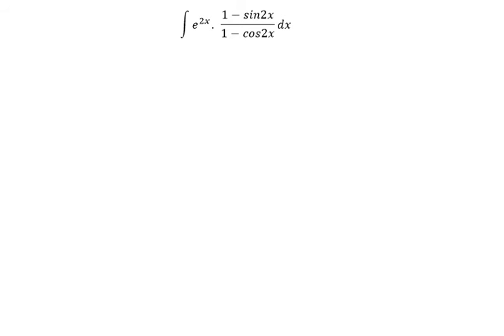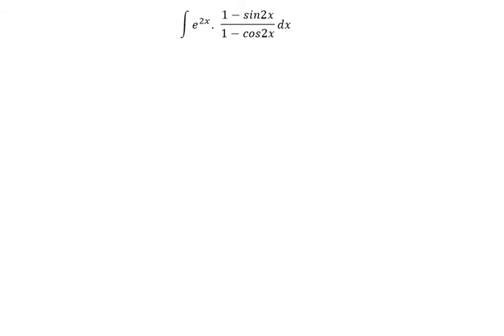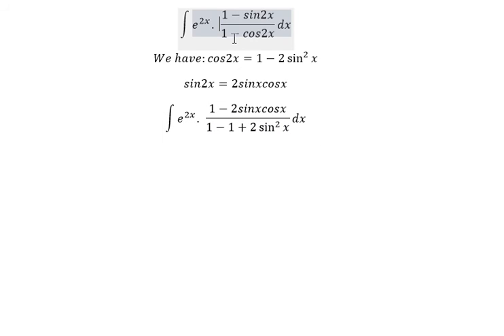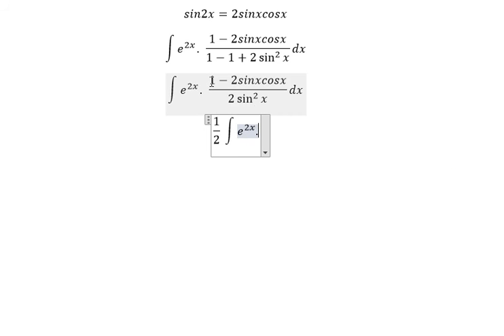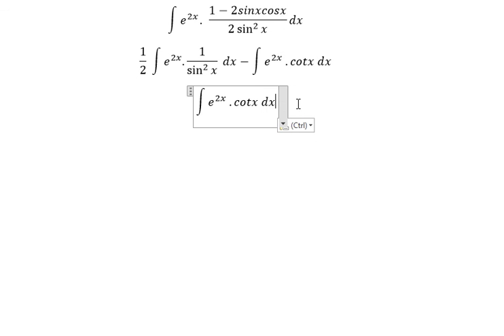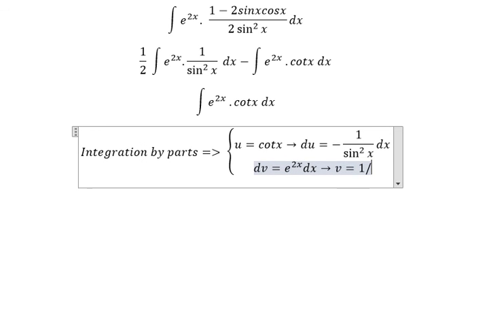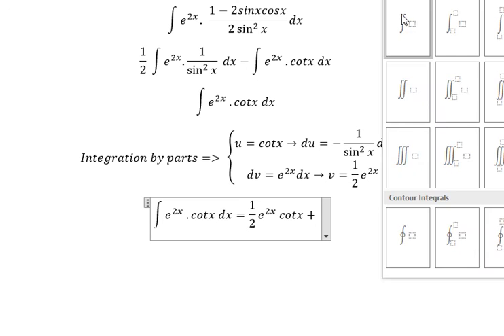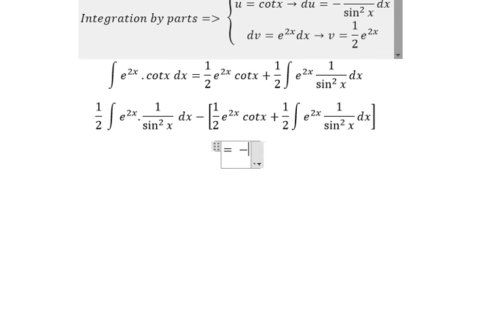Calculus Help: Integral of e^2x (1-sin2x)/(1-cos2x) dx - Integration by parts